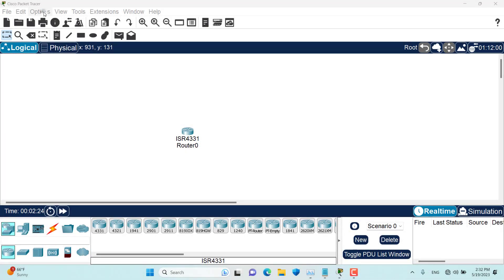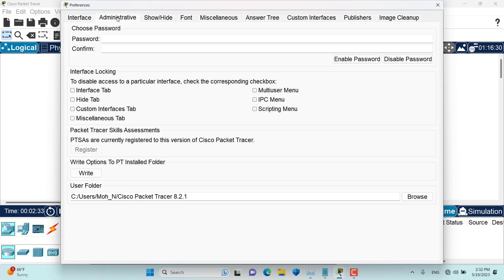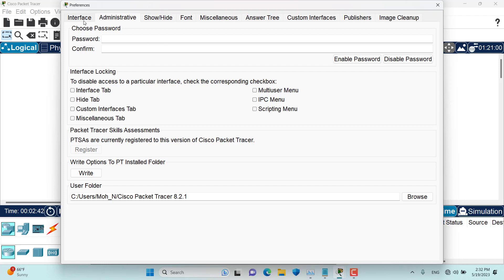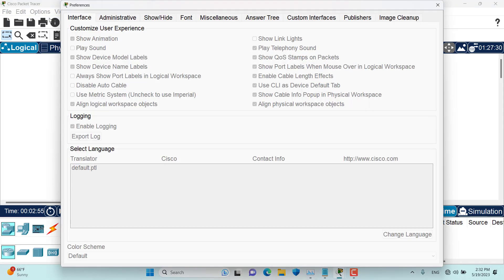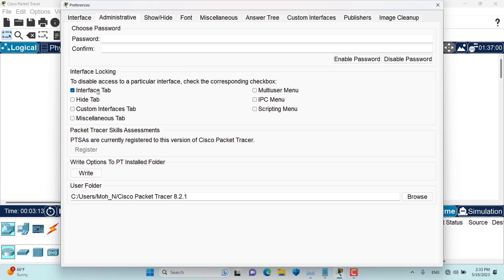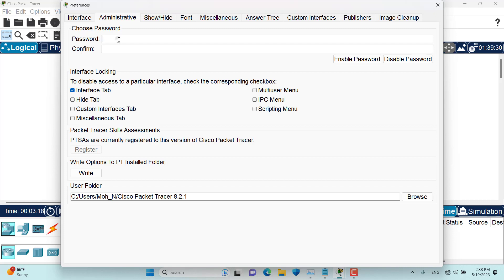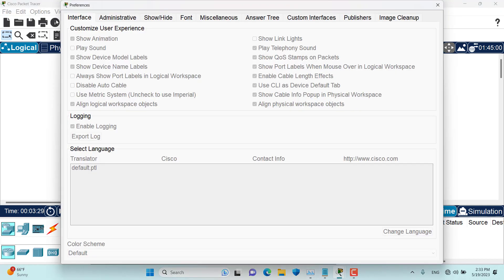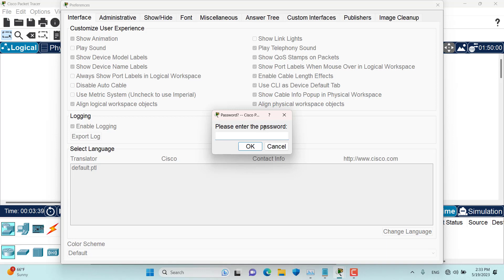Preferences - Interface Locking | Ep. 29 | Cisco Packet Tracer